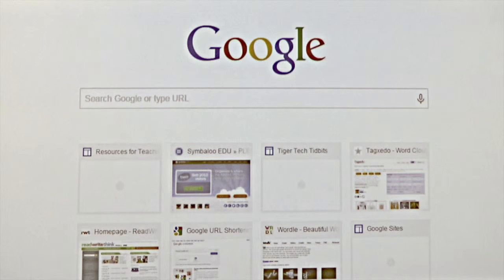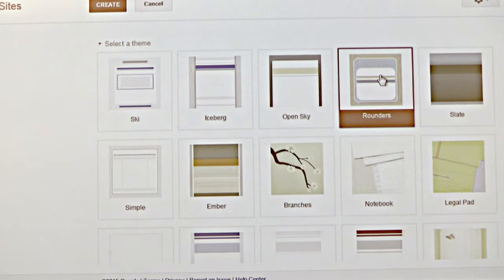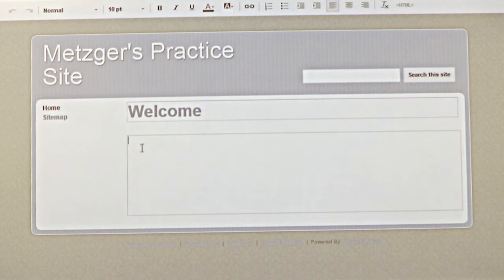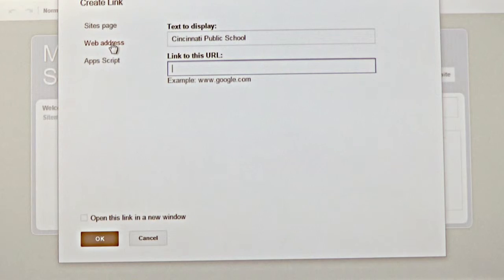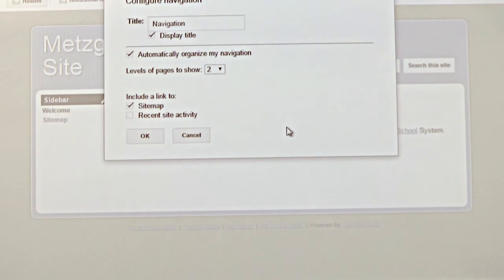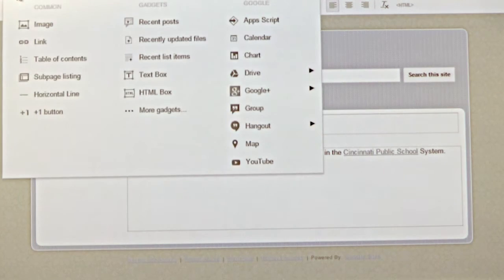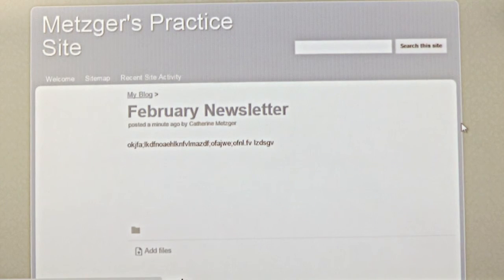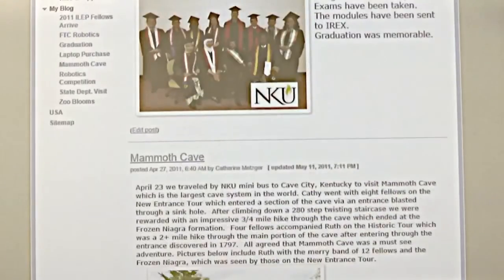Co-LAB 3.2 Session 4 Part 2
This video is about Co-LAB 3.2 Session 4 Part 2